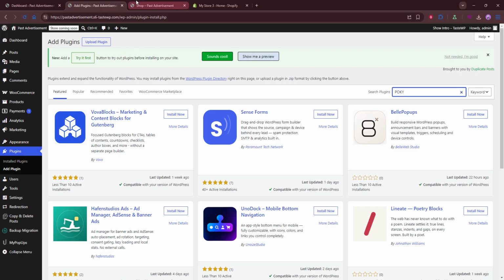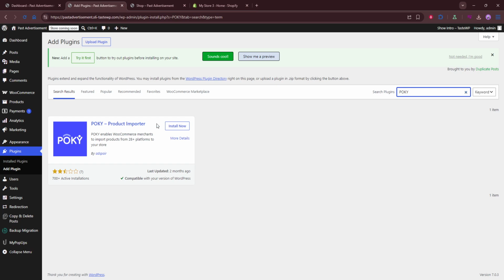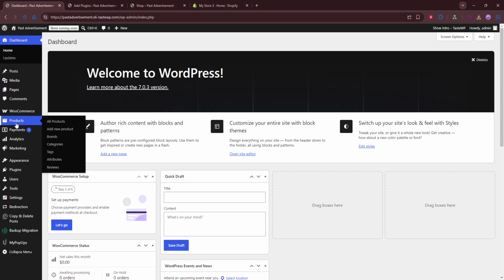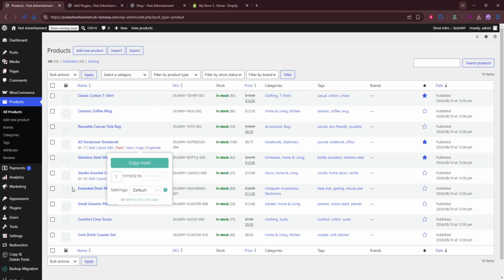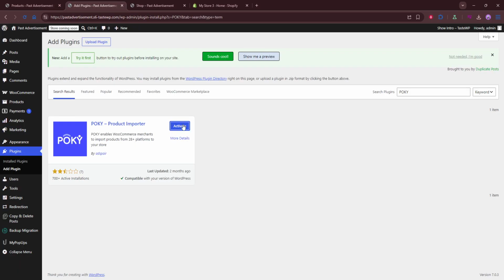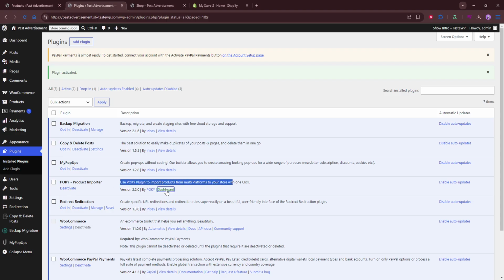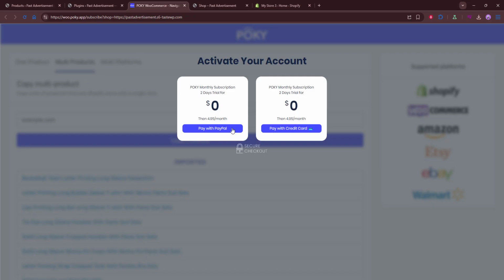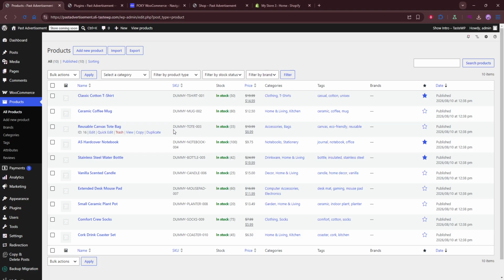How To Import Products From WooCommerce To Your Shopify Store Using POKY [Step By Step Guide]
In today's video we cover How To Import Products From WooCommerce To Your Shopify Store Using POKY [Step By Step Guide]